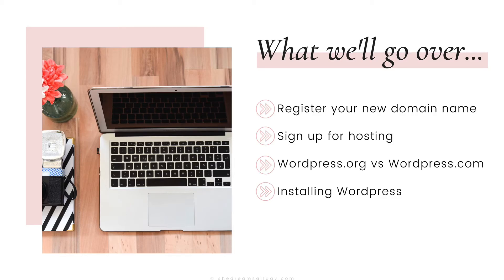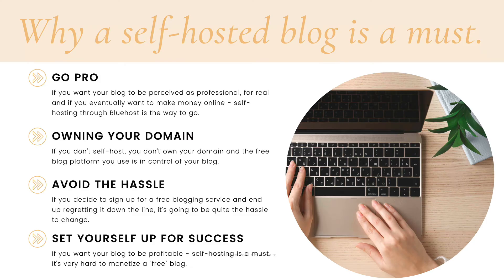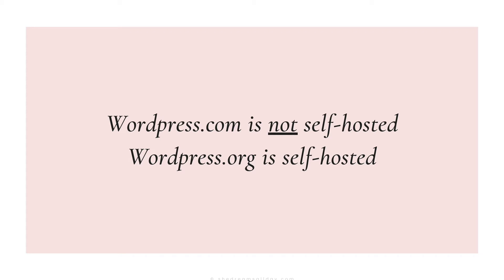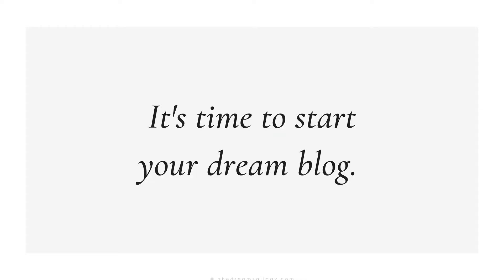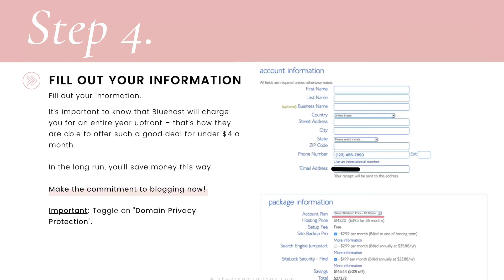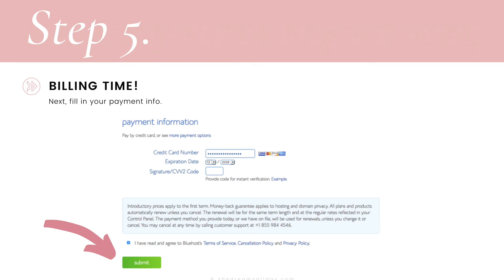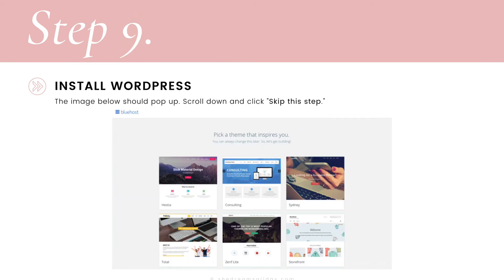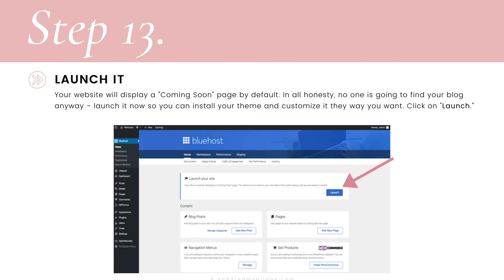How To Start A Blog in 2023 With Bluehost & WordPress As A Complete Beginner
How to start a blog for beginners using Bluehost and WordPress. This video is a lesson from my blogging course specifically designed for introverts and dreamers, Dreamer To Blogger.

A tutorial showing the step-by-step method for starting a blog in 2023 with Bluehost and WordPress.

F R E E  S T U F F:

○ FREE MASTERCLASS: How To Build An Online Community & Visibility As An Introvert
○ FREE MASTERCLASS: How To Create & Launch An Online Course In True Introvert Style

P O D C A S T:

○ Did ya know? ✌️ I also have a podcast where I share my best biz tips and strategies for introverts 🎙

B L O G G I N G  T O O L S  I  ❤️:

S H O R T  B I O:

I'm Mia! 👋 a true introvert, dreamer and a mindset + blogging coach for my fellow introverts! I’m the founder of SheDreamsAllDay.com where I empower introverts to start profitable businesses, shine online (with confidence) and chase dreams so they can live life on their own introverted terms - and work from the safe space of their own home all the while living a freedom-filled and extraordinary life.

That’s basically all I’m about. 👆

My motto is: Quiet people can do amazing things